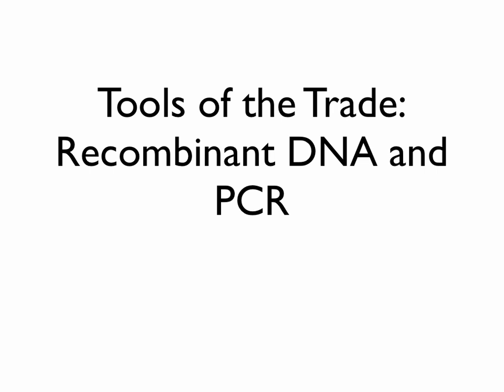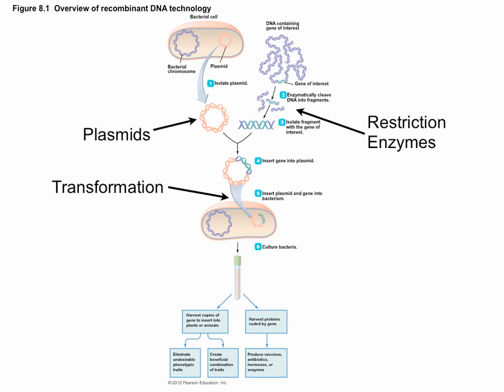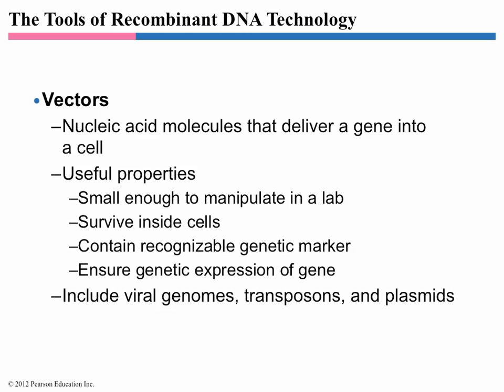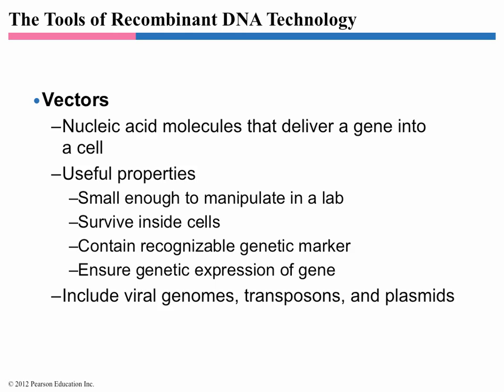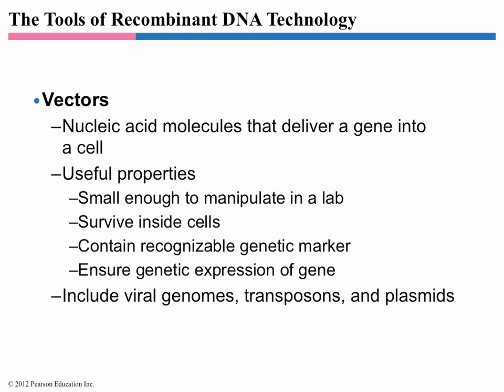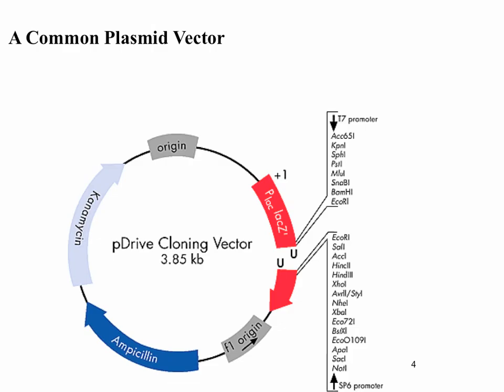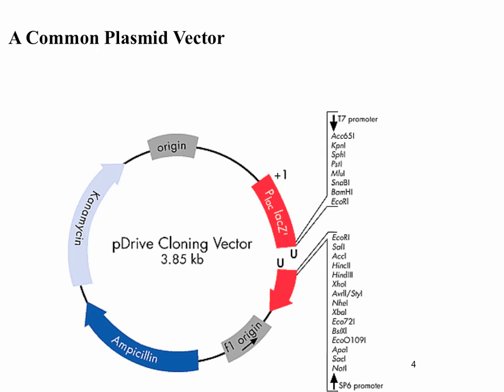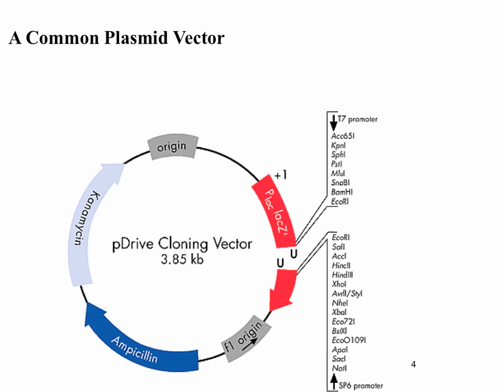Recombinant DNA and PCR For Internet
My recorded lecture on microbes and DNA technology